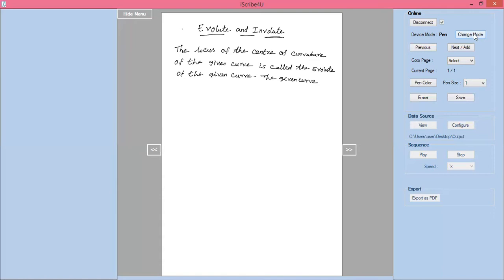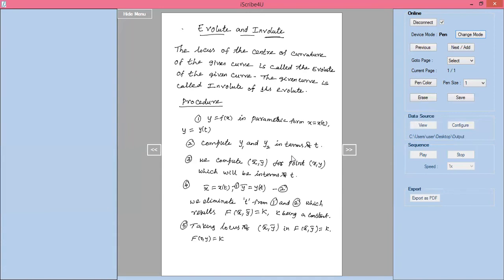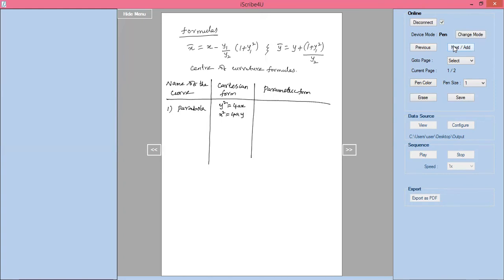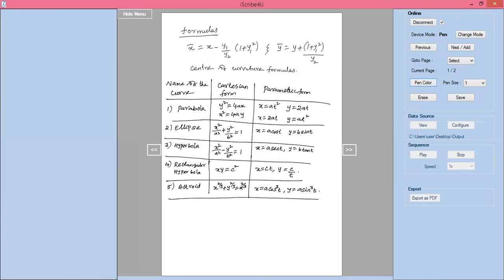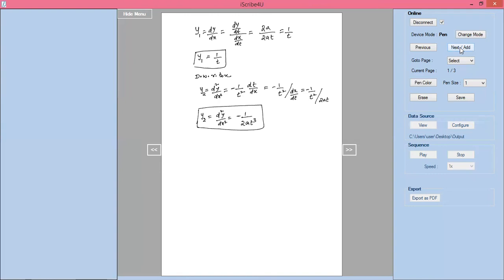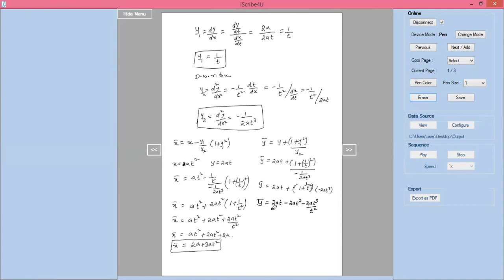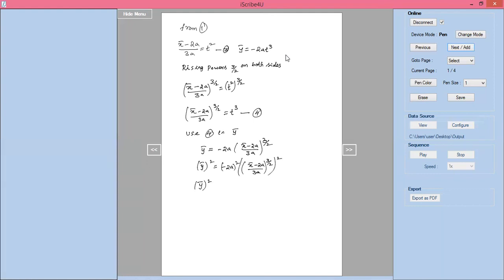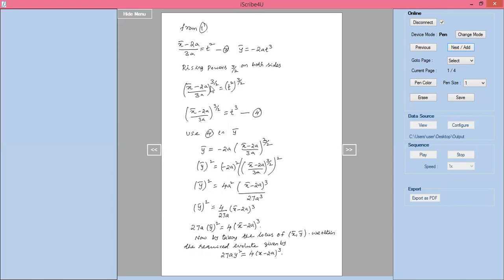Evolute and Involute